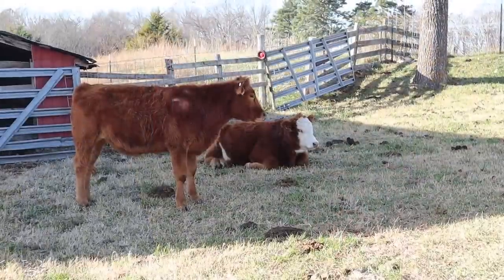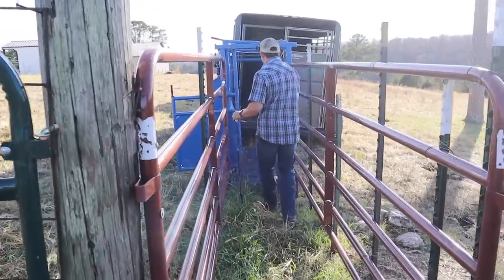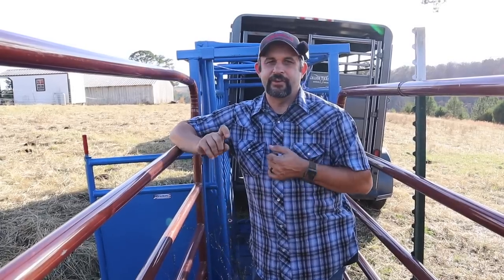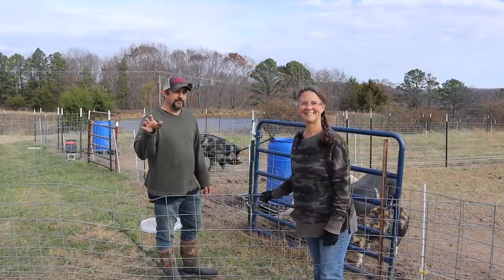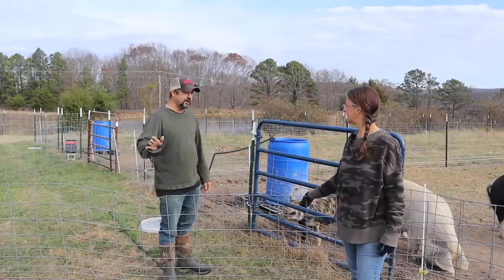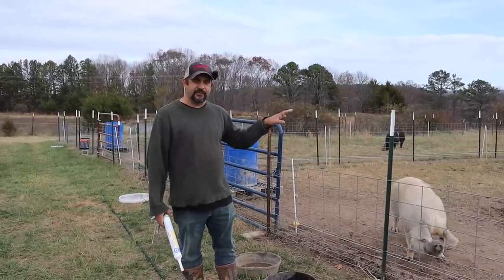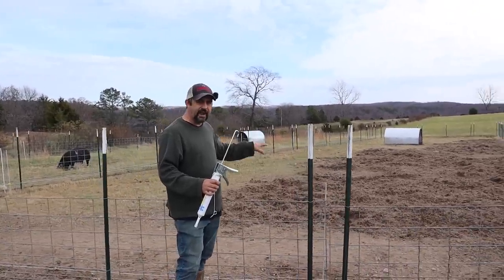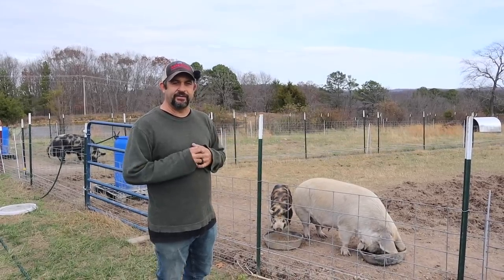We Made THIS MUCH Selling 3 Calves at Auction!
AMAZON STORE:

This is the solar generator we use to run our milker and our guest cabin.